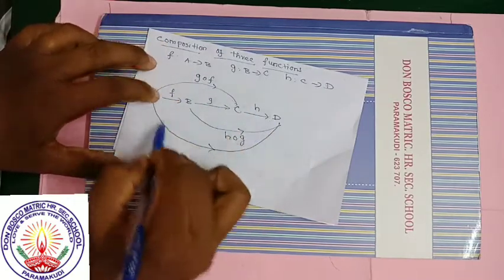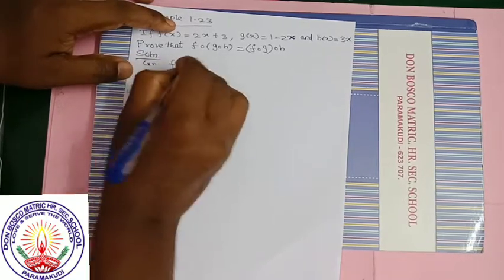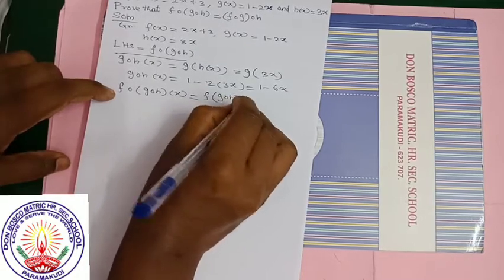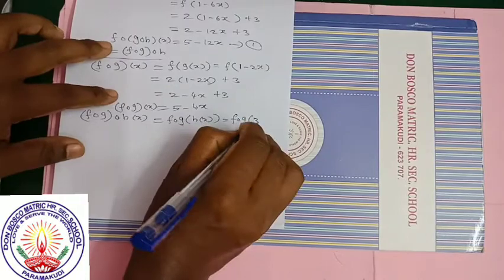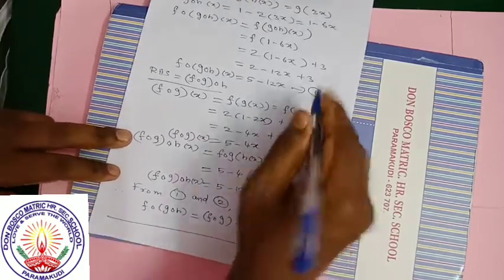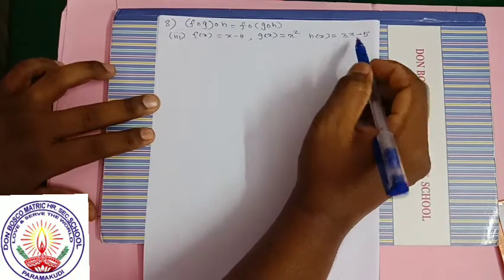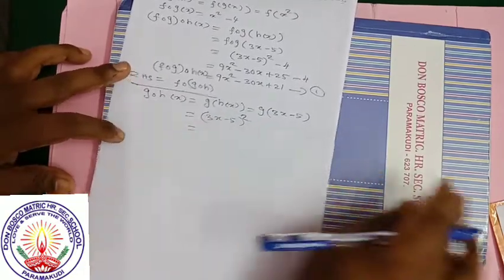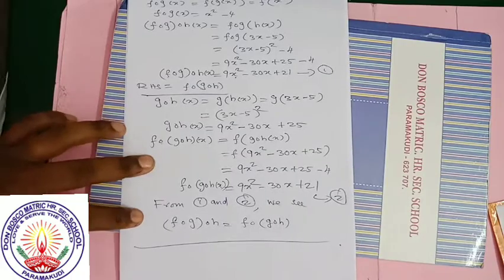X Std Maths Functions Composition of three Functions Mr.Jegan Sir 05082020